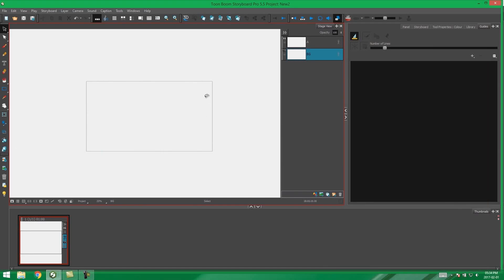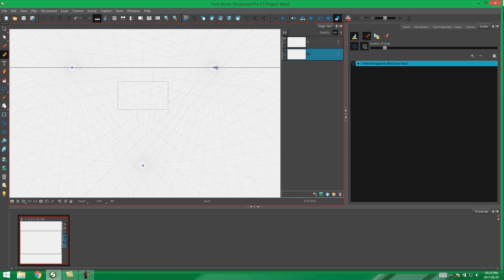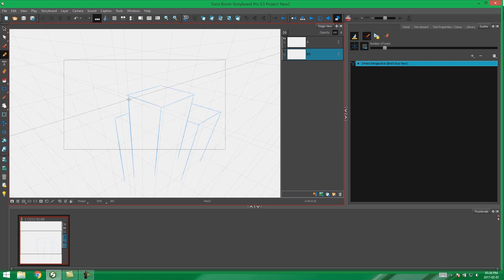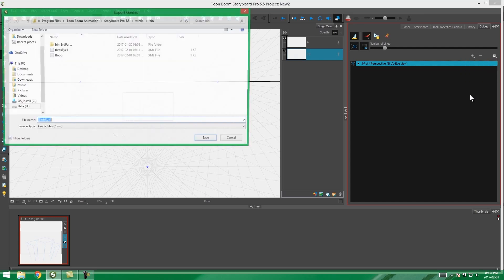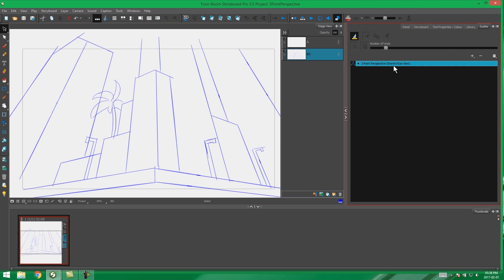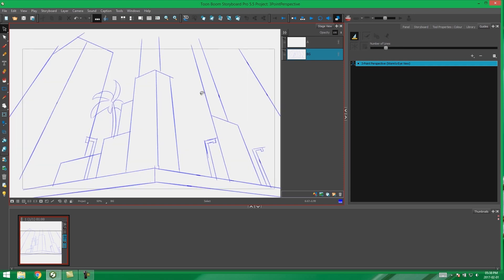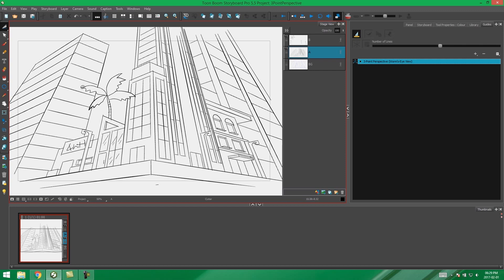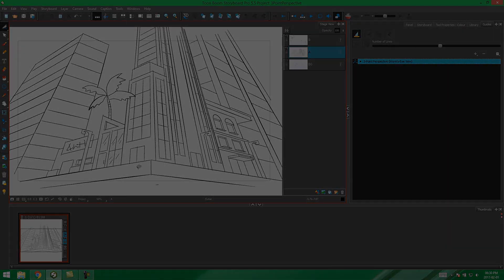How to Create a Three Point Perspective with Guides Using Storyboard Pro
In this video, you will learn how to use create a three point perspective using guides in Storyboard Pro.